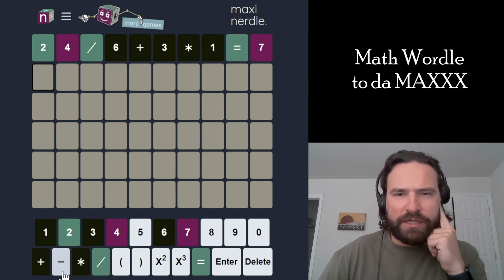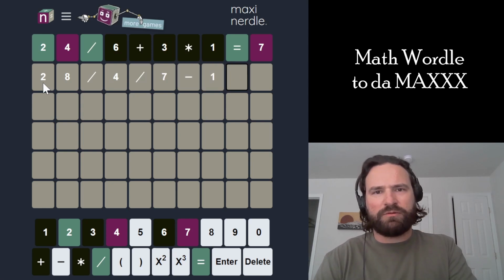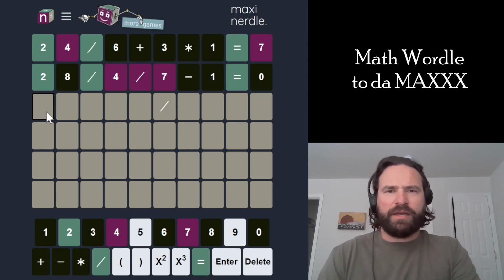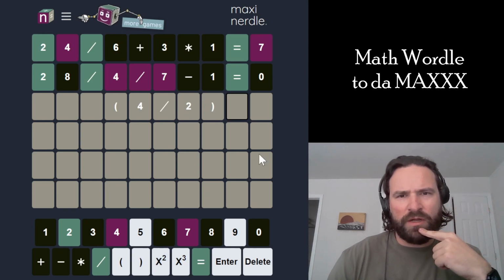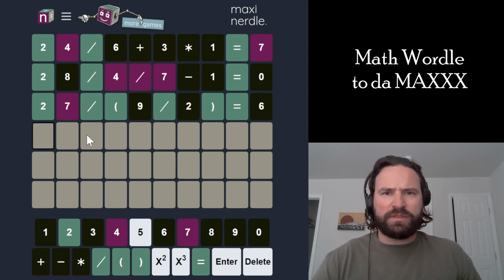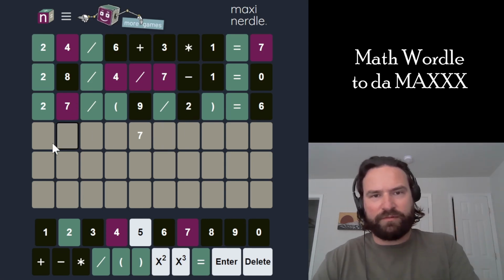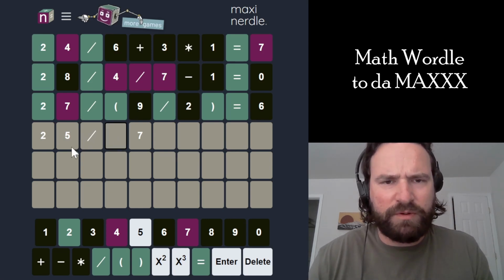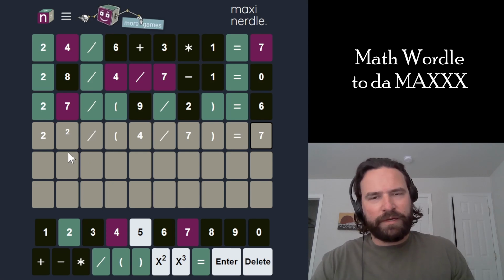MAXXX'd OUT NERDLE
Maxi nerdle is a 10 character math wordle